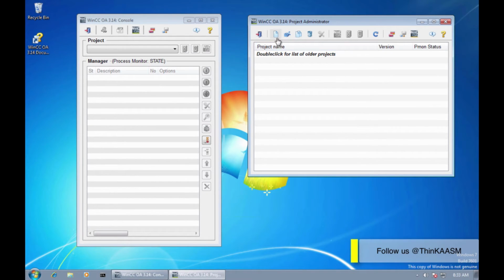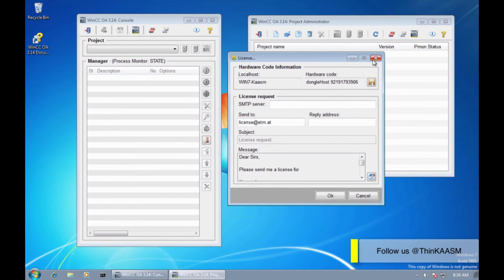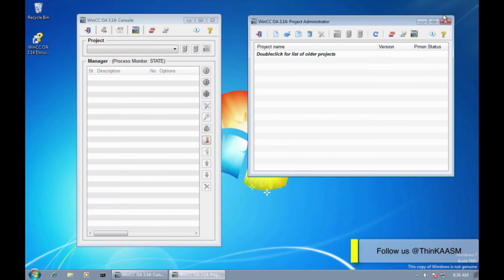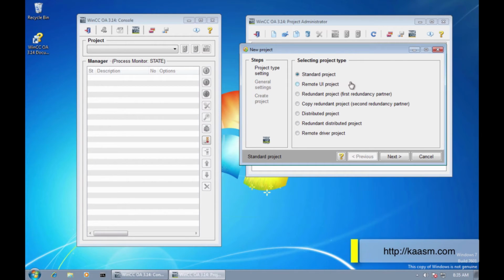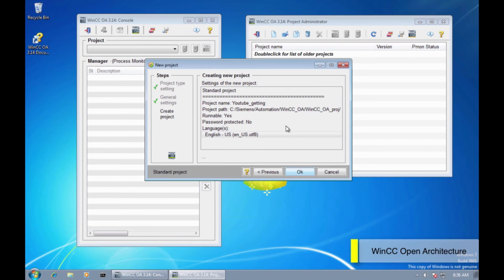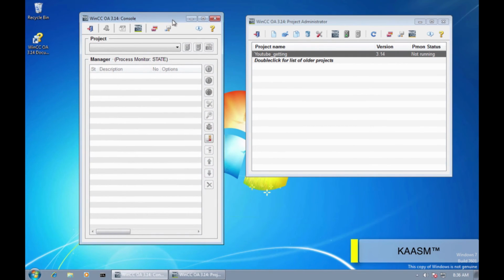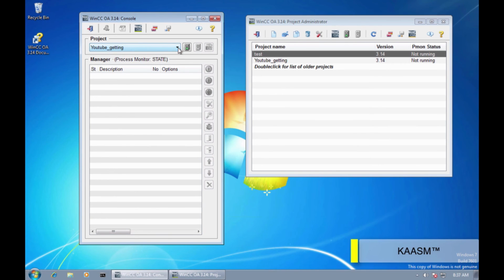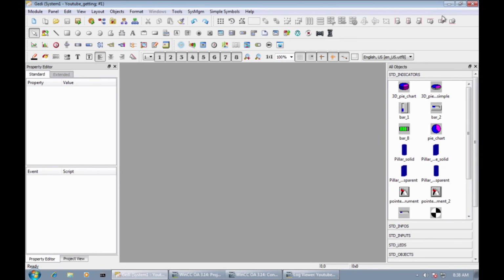Getting Started Series "Creating a Project" (2 of 5)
WinCC OA Getting Started Series is focused on introducing WinCC OA to existing and new users. The following video covers creating a new project in WinCC Open Architecture.